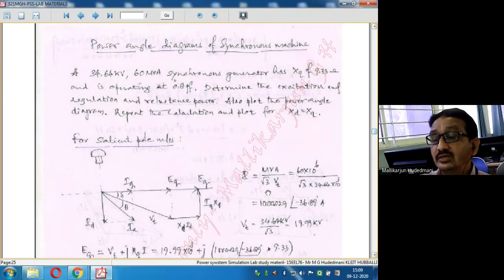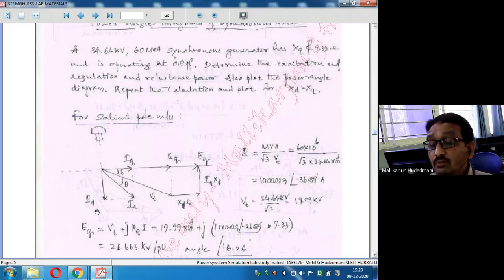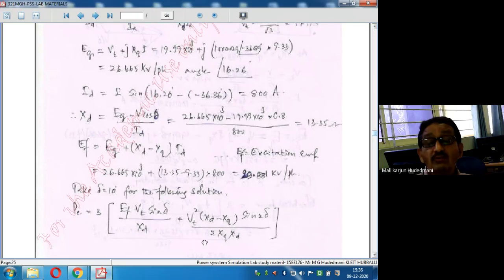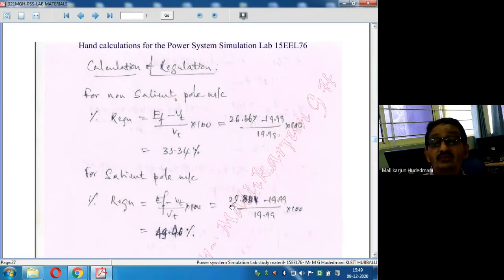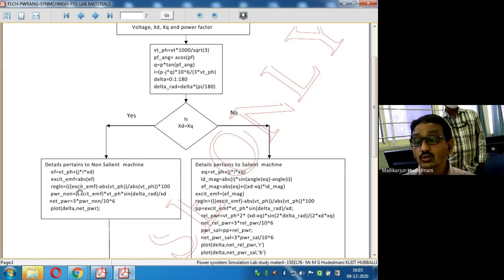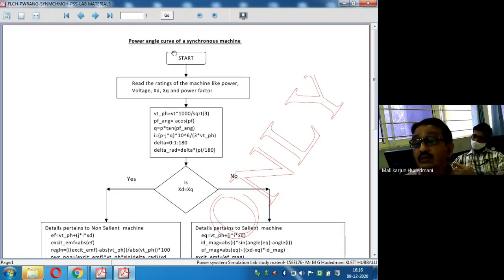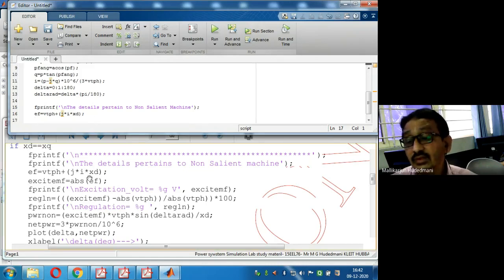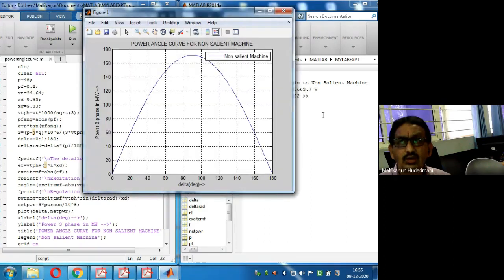VTU Power System Simulation MATLAB Expt Videos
VTU PSS Lab Power angle curves of Synchronous machine